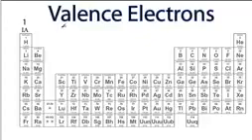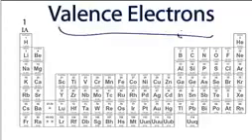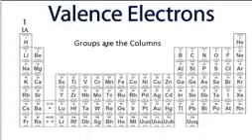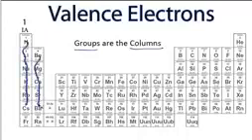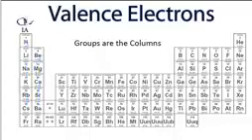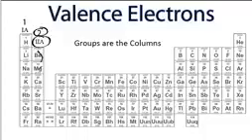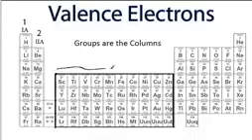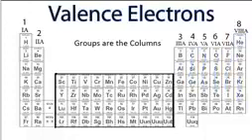Finding the Number of Valence Electrons for an Element